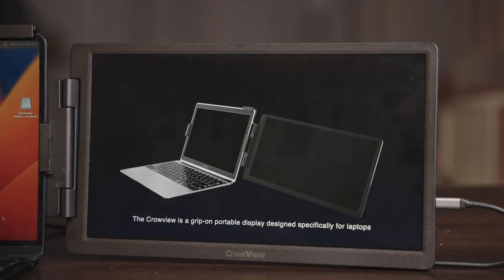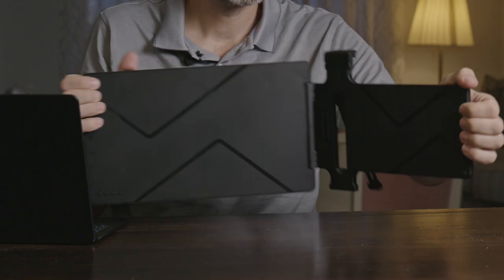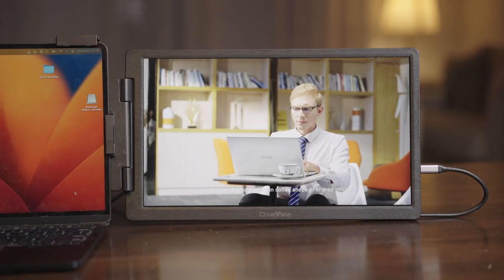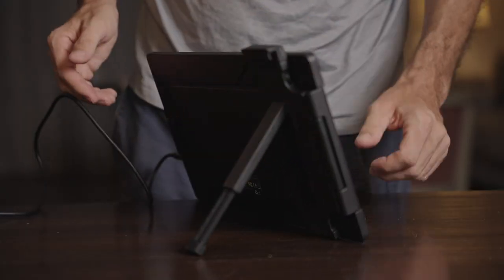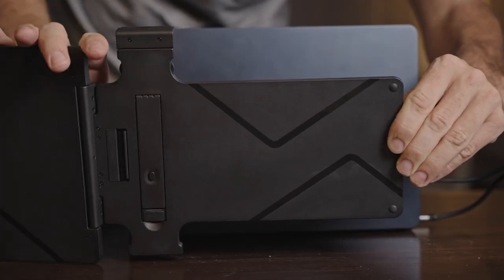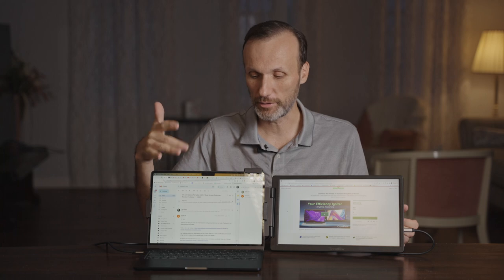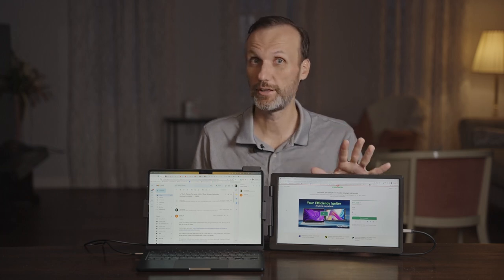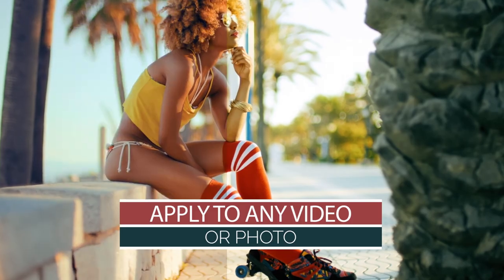Modular Portable Laptop Monitor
14'' Portable Ultralight Dual Monitor by CrowView ⬇️More INFO below⬇️

Adjustable Clamp | Landscape/Portrait Mode | Full-Functioned Type-C | 230° Rotation | For 13"-16.5" Laptop | Mac/PC/Switch Compatible

You can buy the Crowview Monitor right now for $114.90